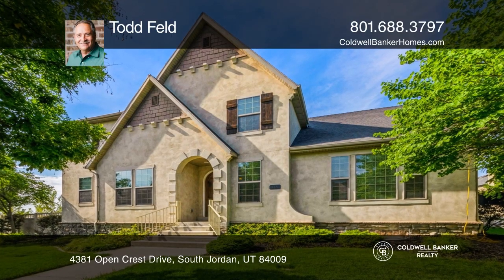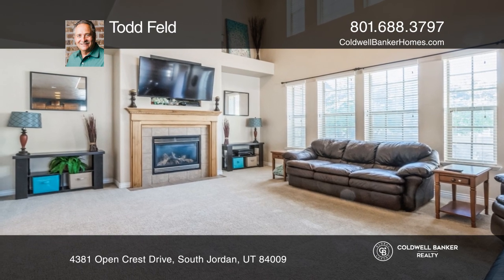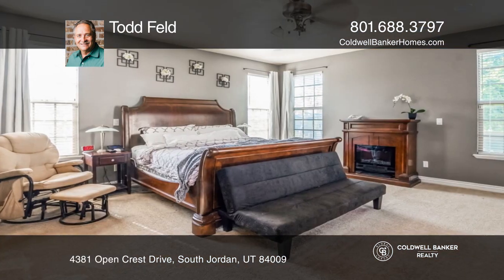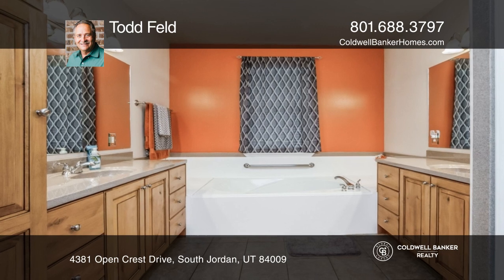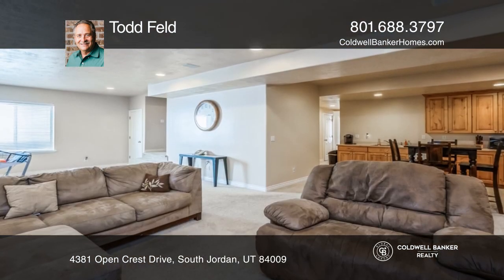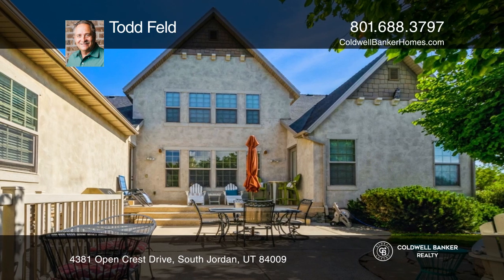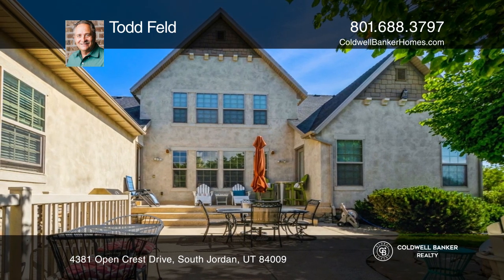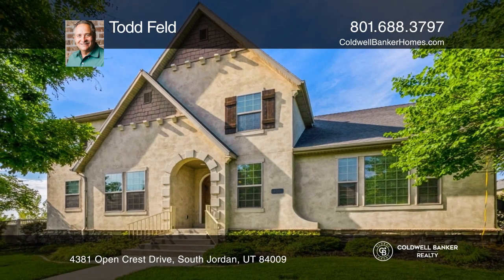4381 Open Crest Drive South Jordan, UT | ColdwellBankerHomes.com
4381 Open Crest Drive, South Jordan, UT

Absolutely gorgeous two-story on a beautiful Daybreak lot with unobstructed views of the Wasatch Mountains. Huge, vaulted ceilings in the great room. Cherry wood flooring, Corian countertops, double ovens and stainless steel appliances. Huge master on the main floor with own washer and dryer hookup.